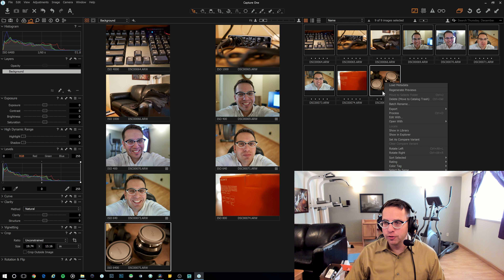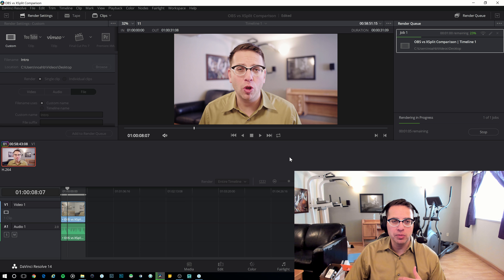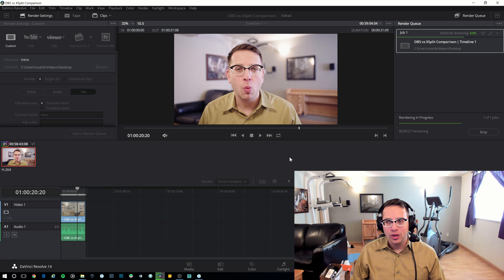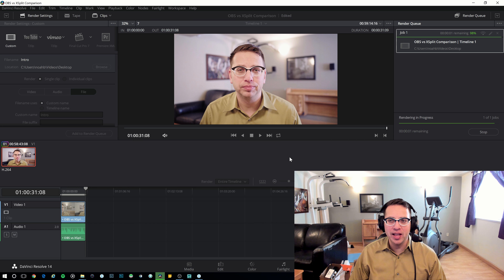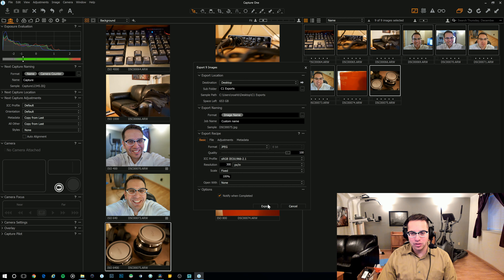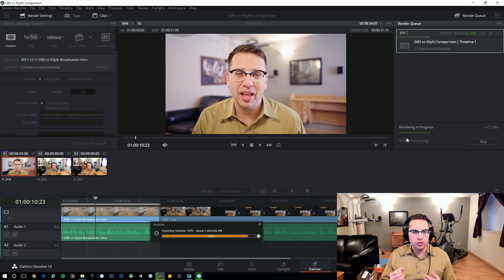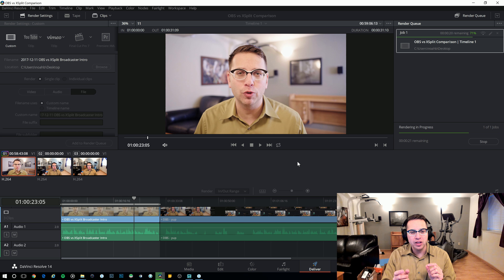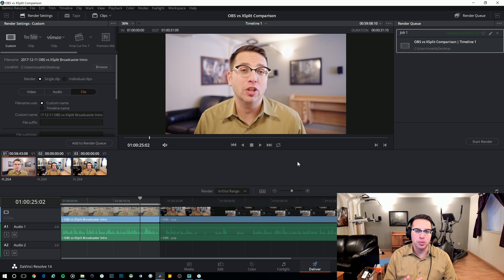2017-12-11 OBS vs XSplit Broadcaster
OBS is a free program used for screencasting and recording of tutorials, vlogs, podcasts, etc. It works, but it’s got issues and the audio and video tend to fall out of sync under heavy load. There are competing products, and XSplit Broadcaster is among the most expensive. Which one fares better under heavy processor load? Watch…